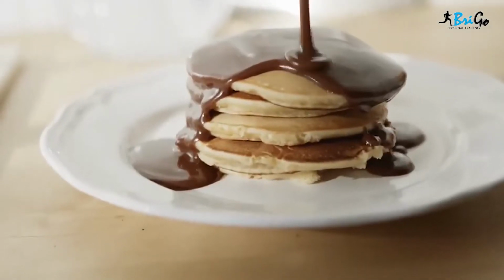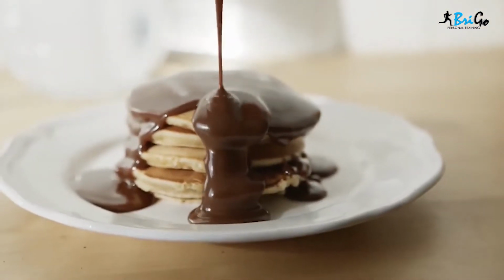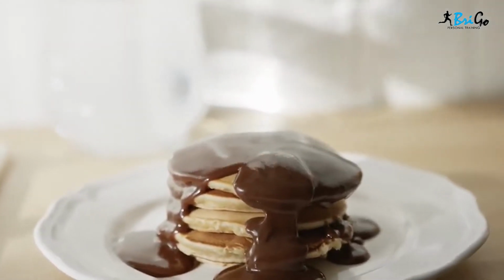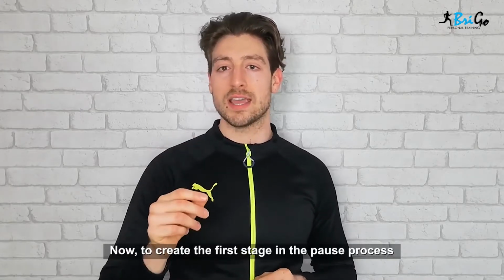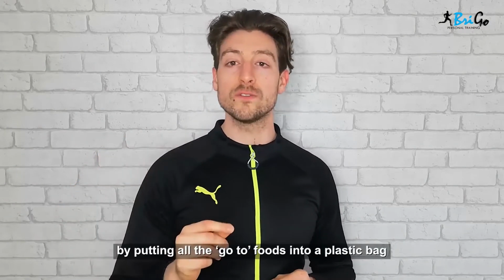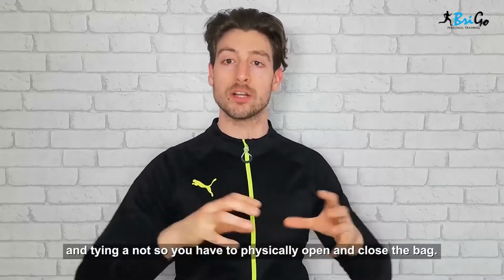Simple Steps to Stop Boredom Eating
This channel is for women who want to look and feel great but struggle to focus on their health and fitness with their busy lives.

We're here to make that easier for you!

BrigoPT offer a Transformation Plan with Personalized Food Guidance, 1-2-1 Exercise Support & Accountability with Flexible sessions at your Home or Online for women who want to look & feel great , feel good in themselves & have more energy.

To work with Michael in London book you Free Home Taster session

To work with Michael & his team anywhere in the world have a look at the Online Transformation Plan: